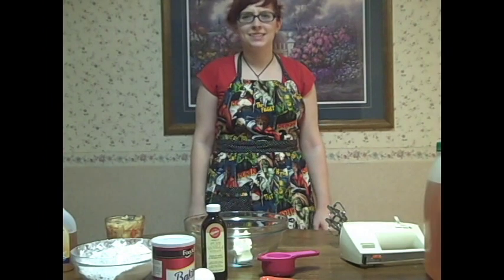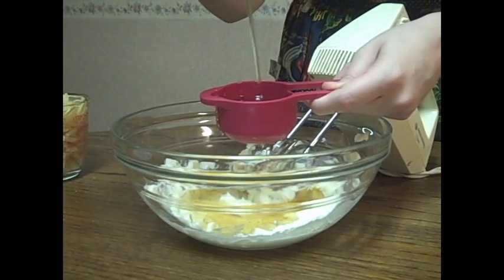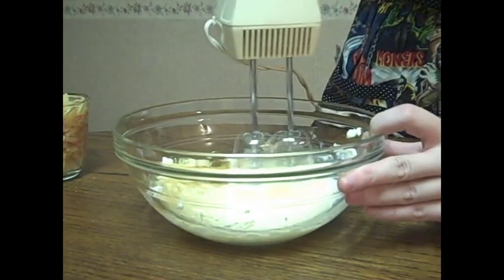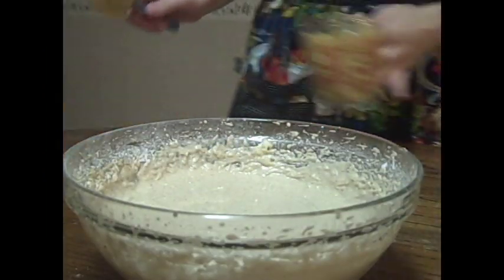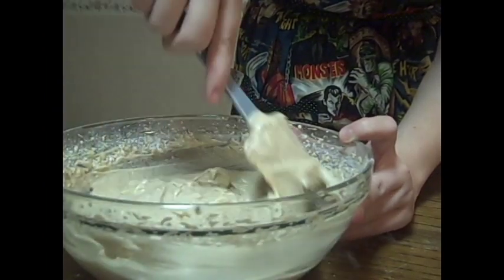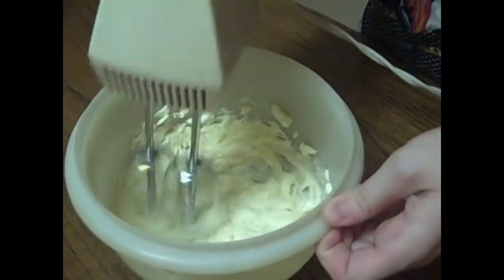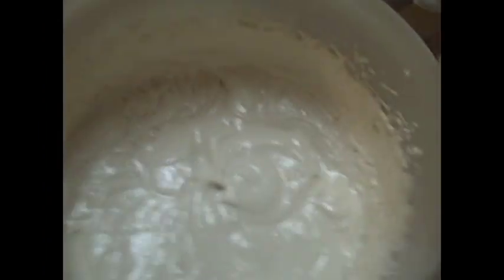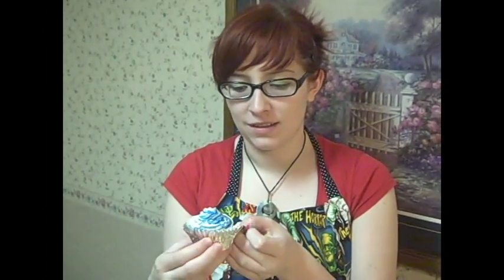Fourth of July Cupcakes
Celebrate this 4th of July with fabulous apple spice cupcakes and butter cream icing!  YUM!

It's been about 235 years since the United States declared its independence from the Kingdom of Great Britain. Ever since then we've been celebrating by getting together, having cookouts, and watching fireworks. I'm really looking forward to the festivities this year. You may have noticed but I (as well as my fiancé) have a touch of the fire bug. Add fireworks to the mix and we're pretty happy people. For example: Last year I duct taped GIANT sparklers to my hula hoop to see if it would look cool. I'm glad to say that I did not catch on fire as was partially expected but instead lost my sparklers in the spinning process. Hey, you can't win all of the time, right?

Now, this week I thought about cooking something I could make explode, catch on fire, or stick fireworks inside of but I was assured by several people close to me that exploded food isn't the tastiest no matter how many fingers you lose in the process. So instead of rocking it out with something like Roman candle candy apples I decided to go a little old school. Something as American as apple pie.

Festive apple spice cupcakes anyone?

What You'll Need For Heather's Apple Spice Cupcakes:

1 stick butter, softened

2/3 cup light agave nectar

2 eggs

½ teaspoon vanilla extract

2 cups all purpose flour

1-1/2 teaspoons ground cinnamon

1-1/2 teaspoons baking powder

½ teaspoon ground nutmeg

½ cup apple juice

1 cup apple, finely chopped

What You'll Need For The Icing:

1 stick butter, softened

6 tablespoons light agave nectar

1 cup non-fat dry milk

1 cup non-fat dry milk

4 tablespoons milk

Red gel food dye

Blue gel food dye

I'm surprised at how much of a beating my Duralex glass stacking bowls can take. I was going at that bowl with my hand mixer like it had called my Mamma a bad name. Good thing these bowls are fairly indestructible, even with my clumsy self as their owner. I'd also like to add that if you're not such a big fan of icing that these cupcakes also taste divine plain and remind me of my mother-in-law's moist apple cake!

Well, that's it for this week folks! I hope you have a great, long weekend of celebrating our independence. I already know how I'll be commemorating the occasion. Barbeque ribs, apple cup cakes and. well, let's just say my hula hoop will be dawning slightly smaller sparklers this year.

- ~*** Heather ***~